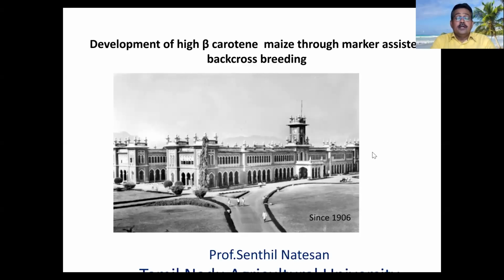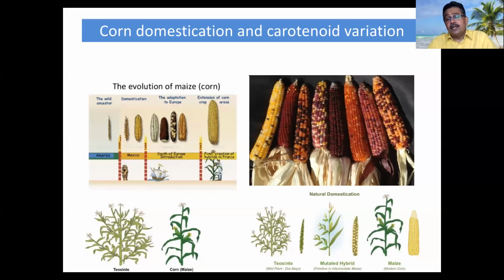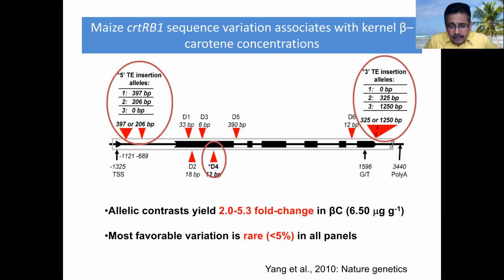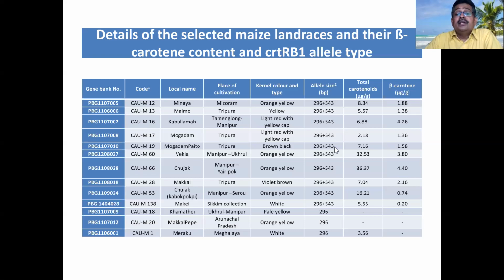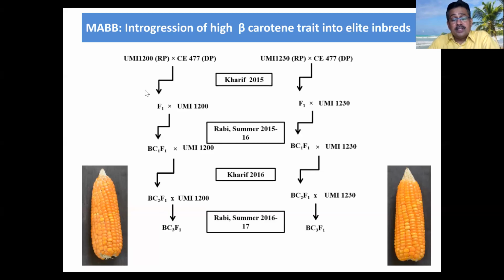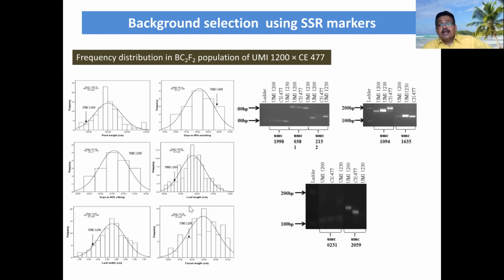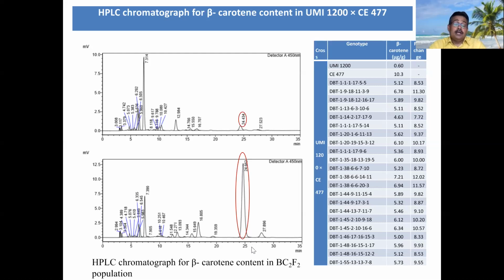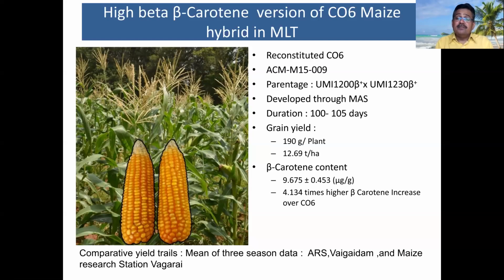Lec 33b-ABT301- Applications of Marker Assisted Selection in crop improvement in maize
Maize is the third most important crop next to wheat and rice grown in major countries. It is consumed by many people due to its nutritive value containing major staple carbohydrates and protein fraction. However vitamin A deficiency (VAD) causes a major problem to the maize consumers worldwide. Hence, developing the genetic material with high beta carotene can overcome the problem of VAD. In this study, we aimed to improve the beta carotene level of the well adapted elite maize inbreds viz., UMI1200 and UMI1230 through marker assisted backcross breeding. For this purpose, CE477 was used as a donor parent to incorporate the beta carotene trait.